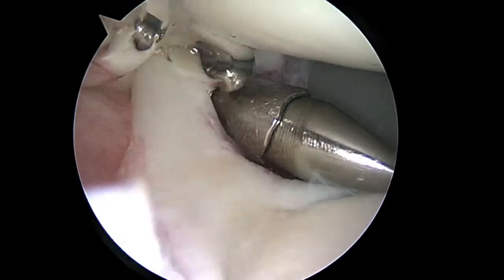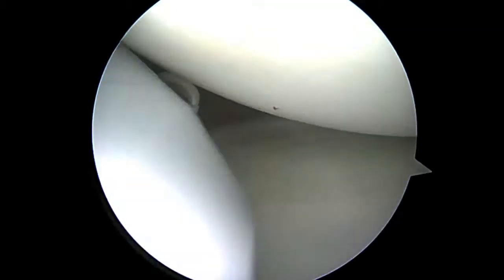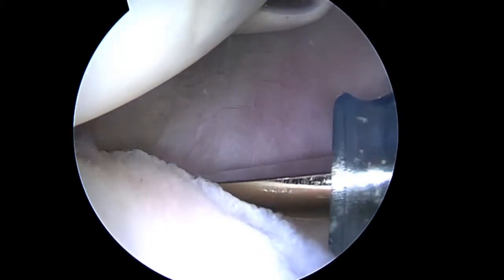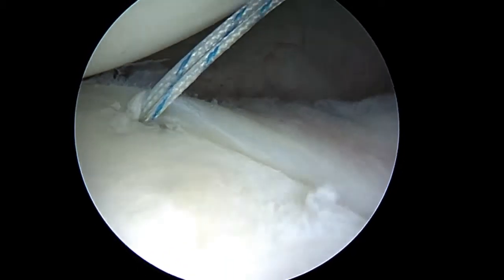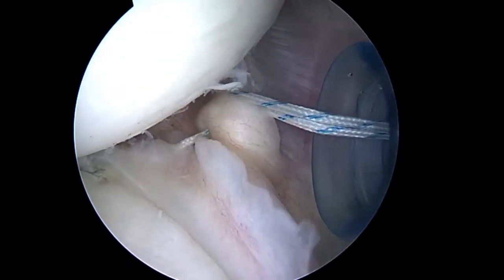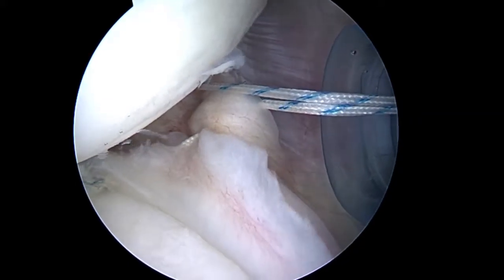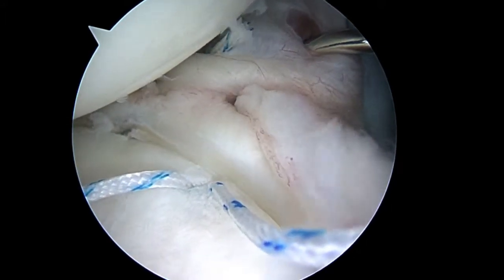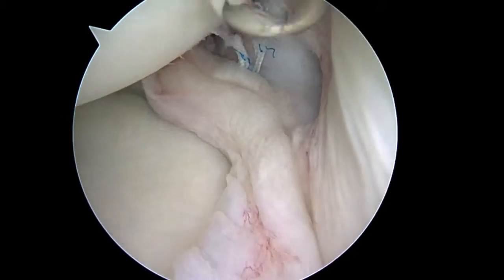DA R Shldr 9 28 15